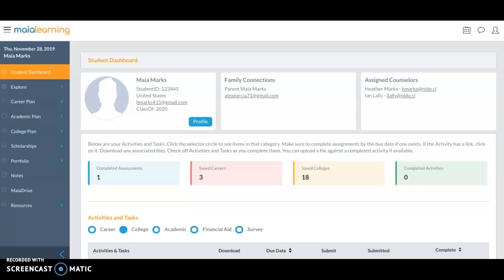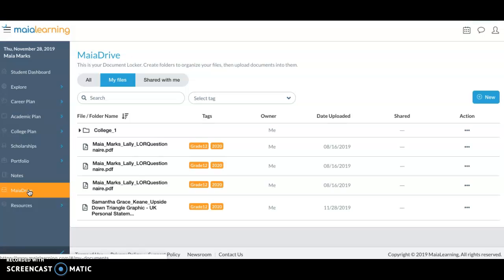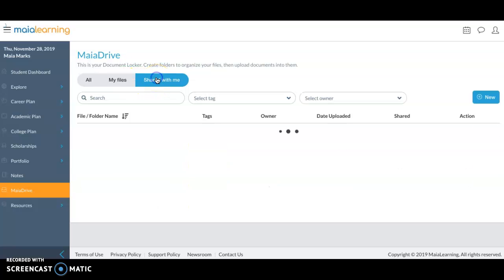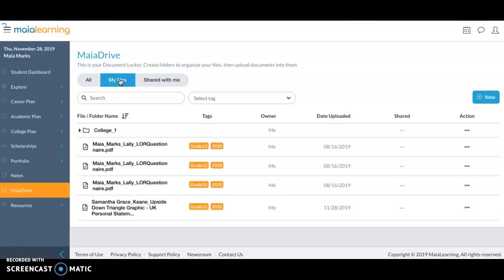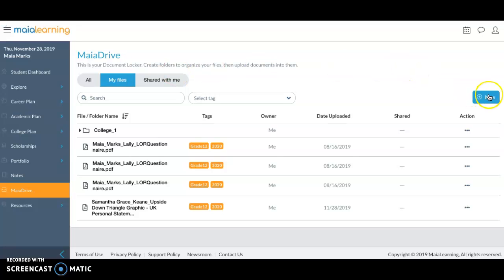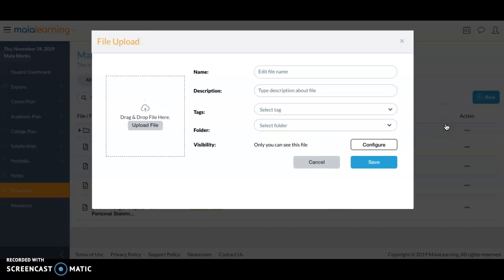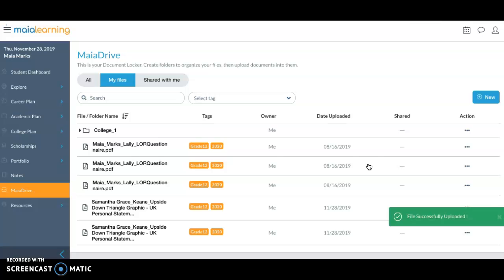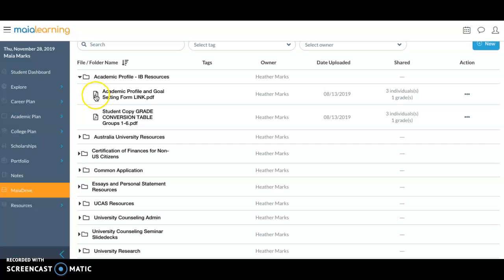Recording #55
Uploading/Downloading Files on Maia Drive